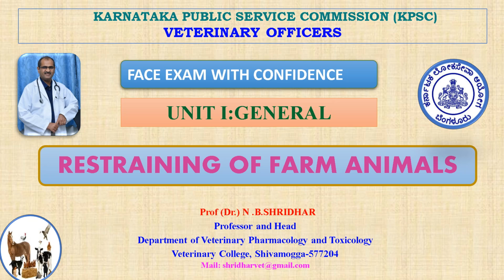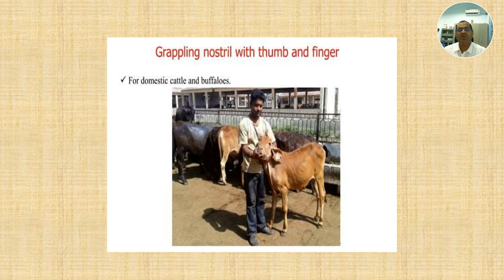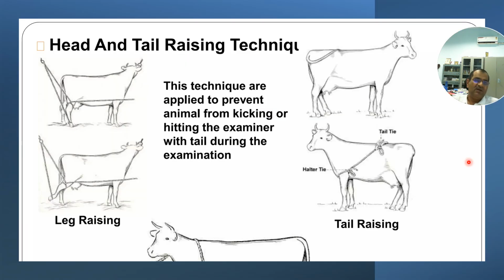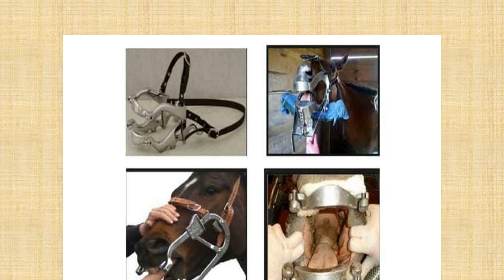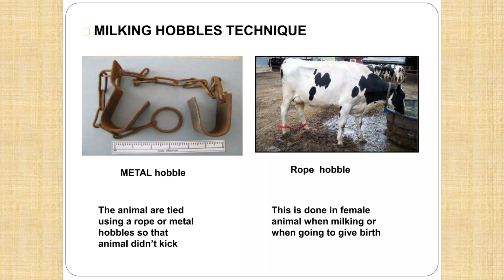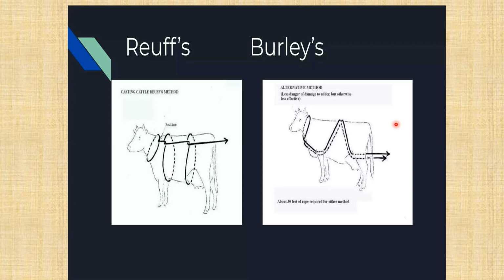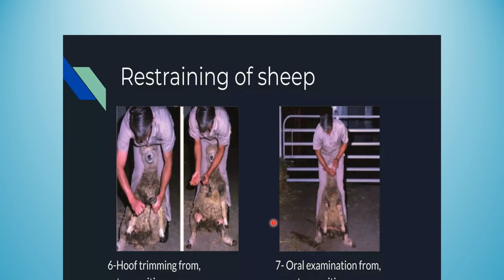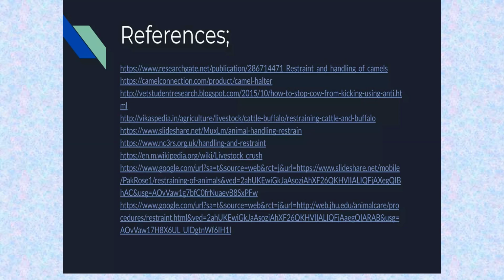CLASS 12 RESTRAINING OF FARM ANIMALS